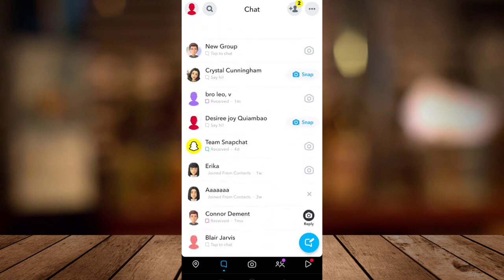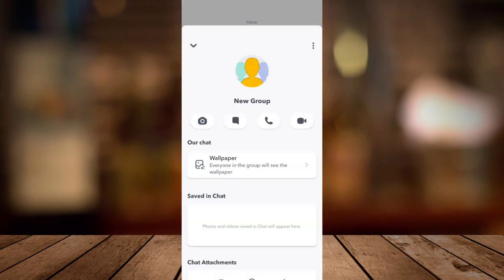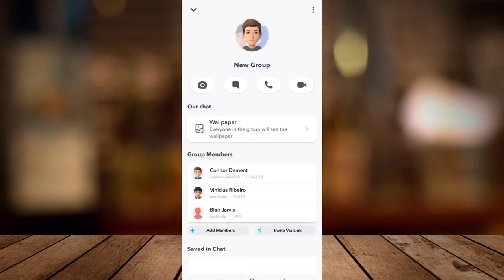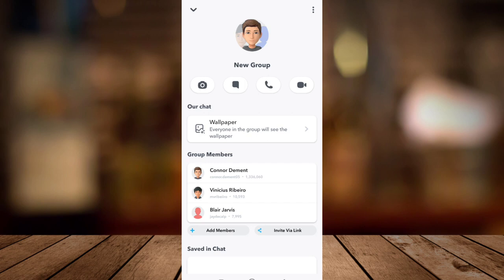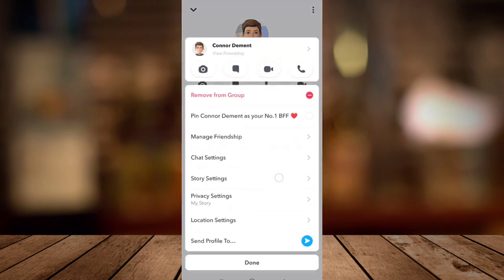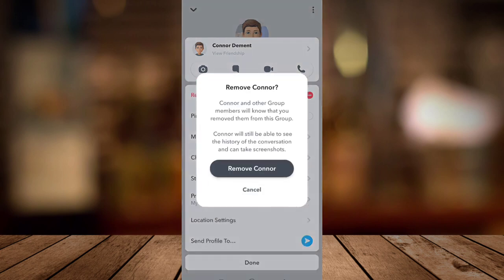How To Remove Someone From Snapchat Group Secret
Want to know how to remove someone from a Snapchat group? In this video, we’ll show you the simple steps to kick someone out of your Snapchat group chat. Whether you're managing a group and need to remove a member or simply want more control over your conversations, this tutorial will help you easily remove someone from a Snapchat group. Watch now to learn how to manage your group chats efficiently!